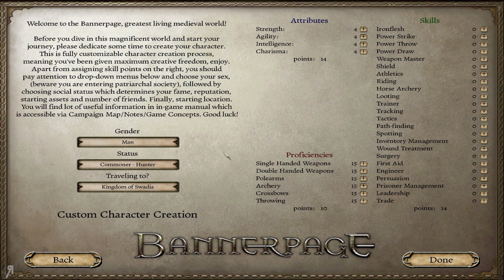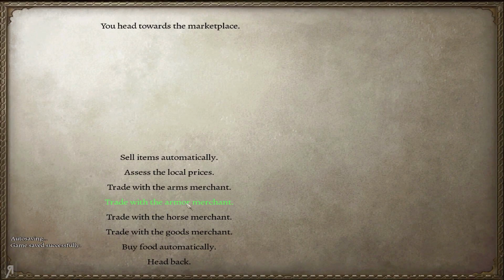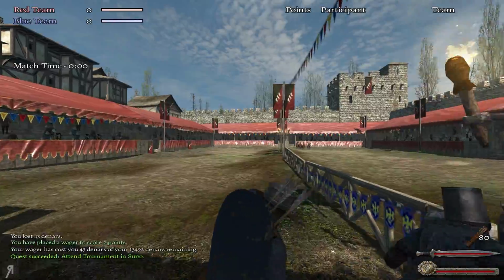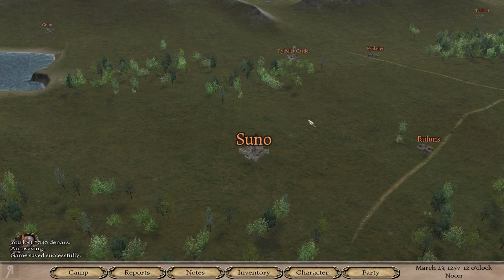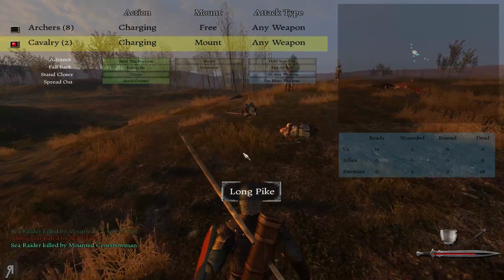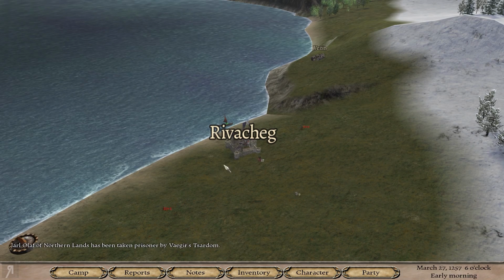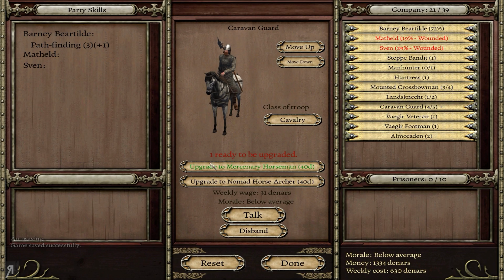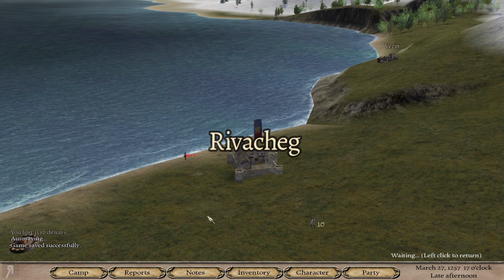01 | NEW VERSION - BANDIT KING INTRO | Let's Play BANNERPAGE 2.0 Warband Mod Gameplay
01 | NEW VERSION - BANDIT KING INTRO | Let's Play BANNERPAGE 2.0 Warband Mod Gameplay

● Alexander S. ● Andreas W. ● Andrew C. ● Andrew S. ● Bence J. ● Carl_ ● Cosine ● David Mck. ● David McN. ● Dean ● Ellil ● Frank F. ● Kegan V. ● Kenneth M. ● Kim M. ● Lawrence E. ● Lordofcinder ● Mattchu N. ● Matthew K. ● Matthew M. ● Mystermask ● Neppy32 ● Ole G. K. ● Op de B. W. ● Sean M. ● Sebastian E. ● Stean H. ● Thomas M. ● Toby D. ● Viktor J. ● Esteban P. ● Cordagoth ● Andrew W. ● Matthew C. ● Simon D. ● Jason K. ● Karlo K. ● Doris W. ● Nick L. ● Adam K. ● IIIOxygen ● Johannes V. ● Kristoffer P.A. ● Jeffrey S. ● Kingmoney Q. ● George-Viorel D. ● Peder K. ● ST. Boyden ● Brian F. ● John ● The Older Avocado ● Balázs K. ● Dominik S. ● Ryan G. ● Tea Bag